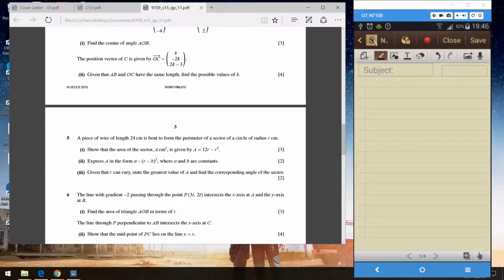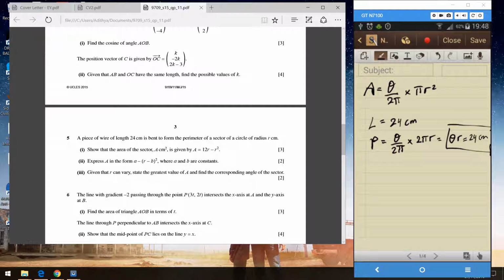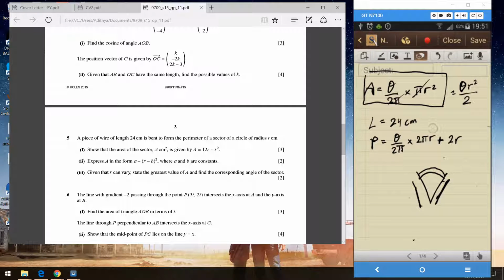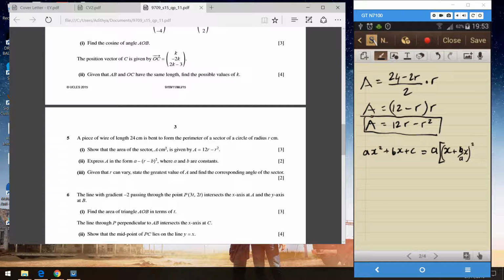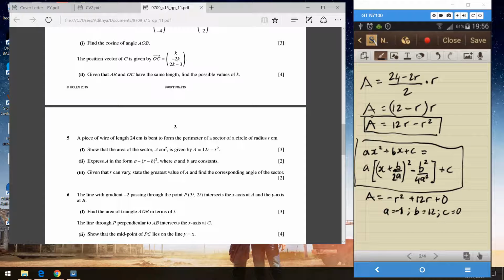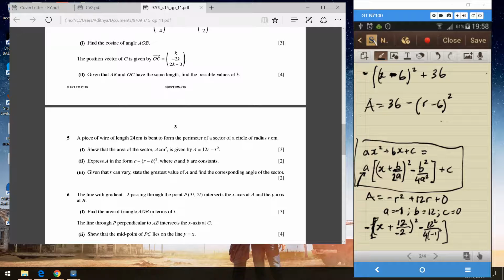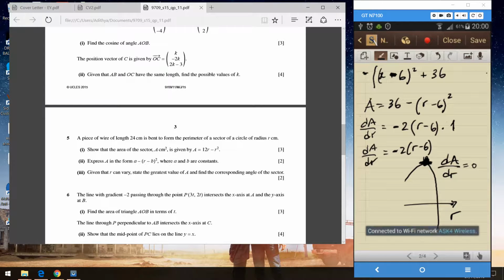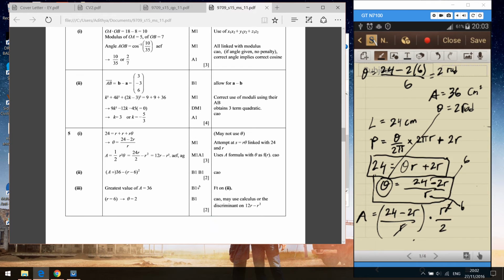Question 5 - CIE AS/Level Mathematics May/June 2015 Paper 1 9709/11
Sorry for the audio quality, I don't have a good microphone.